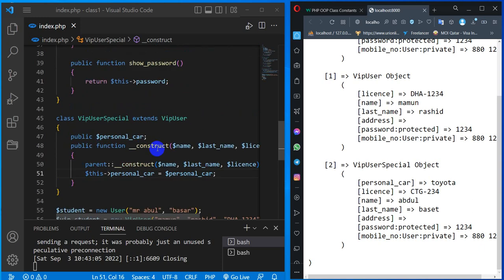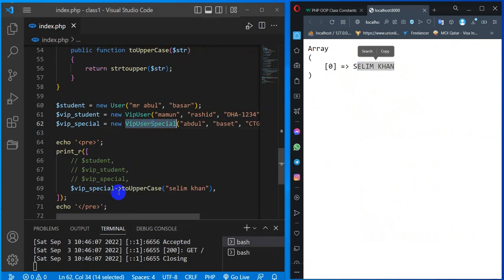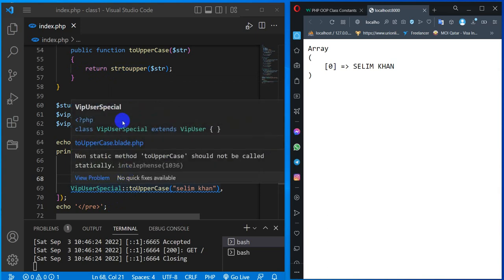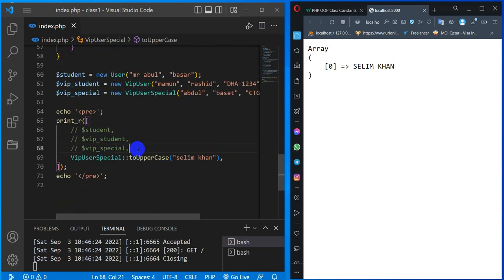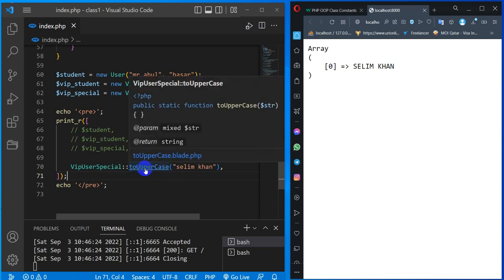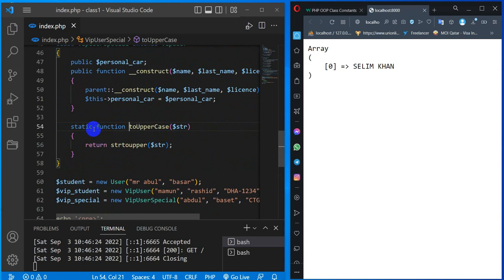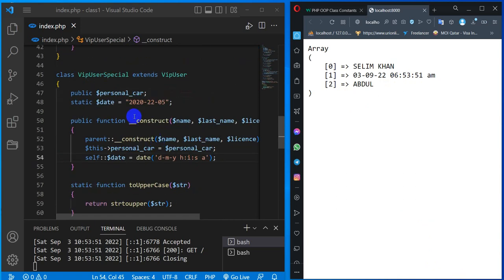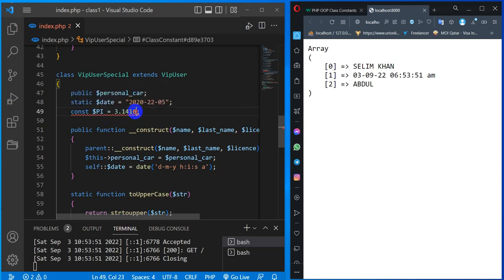PHP OOP 3 : Static & Constant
PHP Object Oriented Programming Part 3 :

Topics:
1. Static property and  method,
2. Class constant

We are highly motivated to make people skilled and expert in technology.